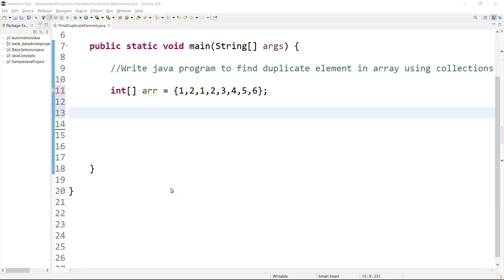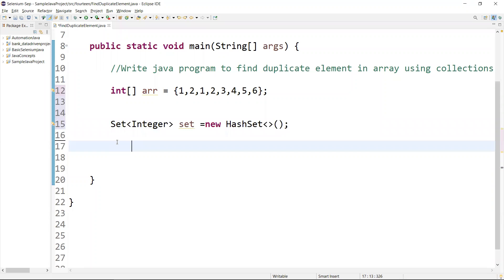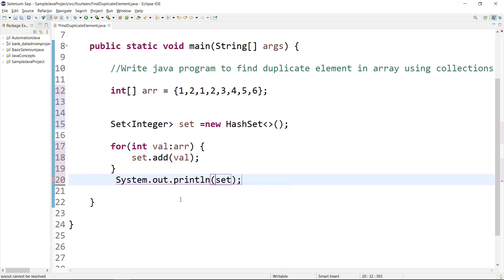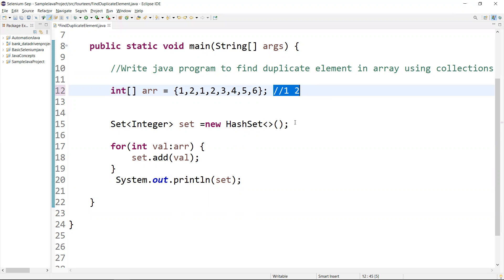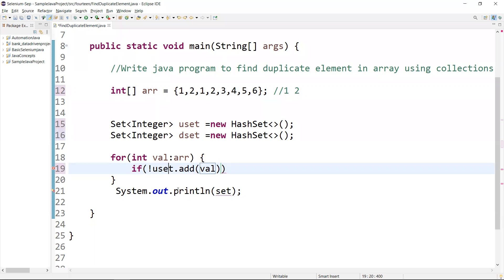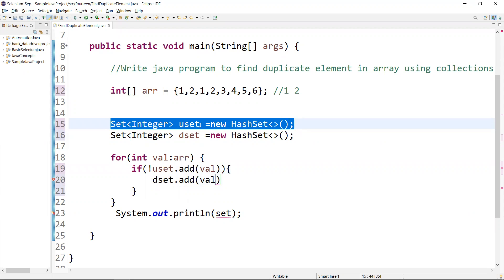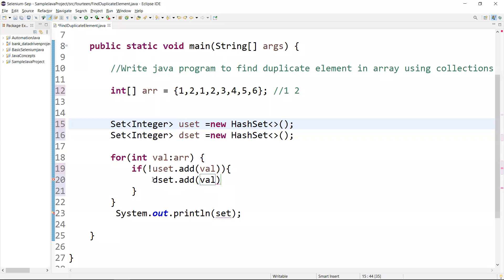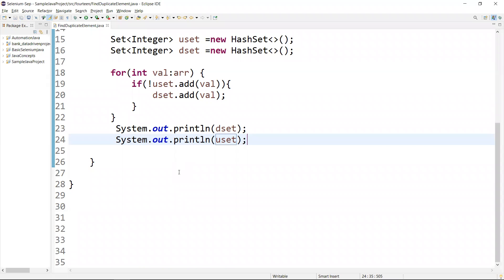Write Java Program to Find Duplicate using the Collection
Learn
1. Find Duplicate Elements in the array using the Collection
2. Remove duplicate Elements in the array using the Collection
3. Write a Java program to print unique Elements from an array using Collection